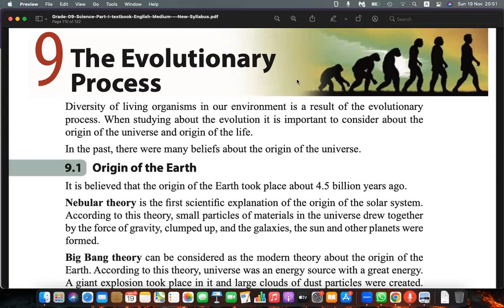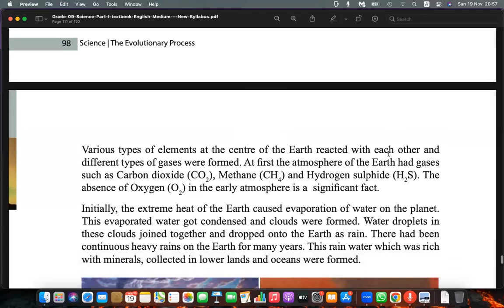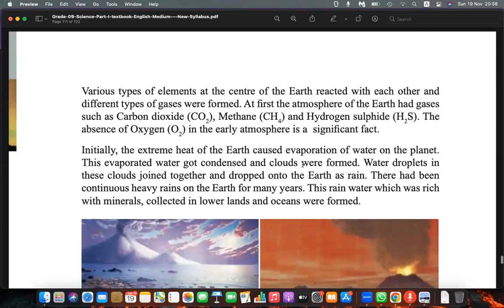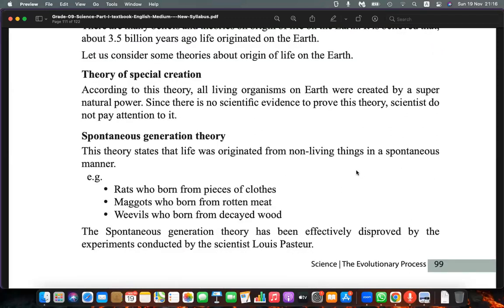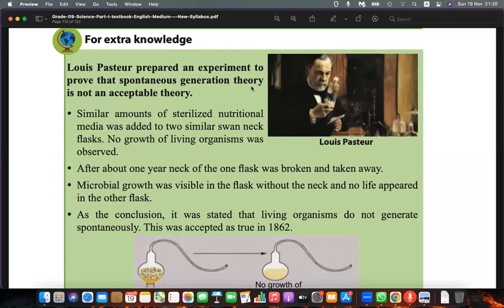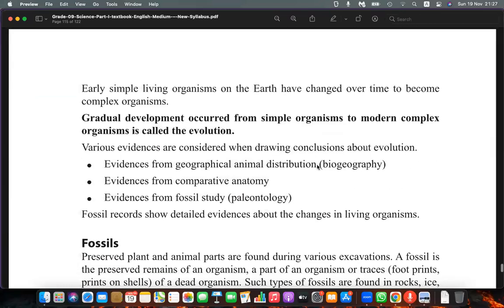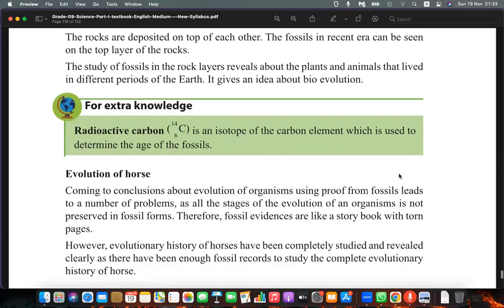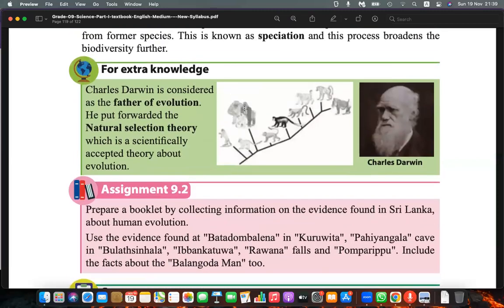Grade 9 Science Evolution of the planet Earth